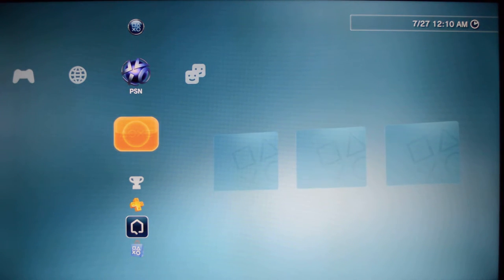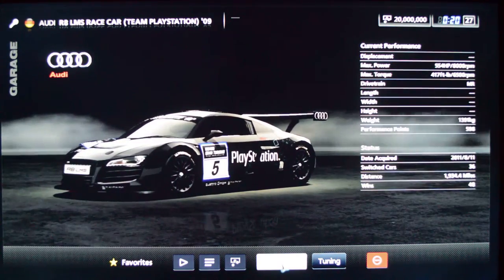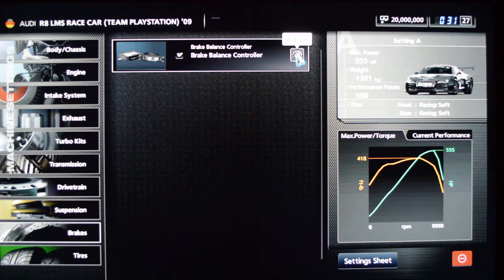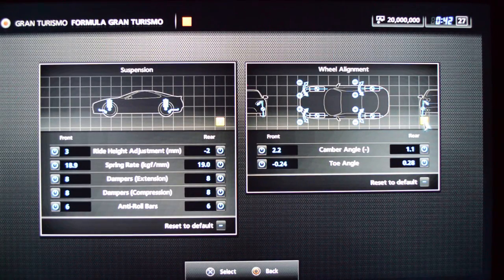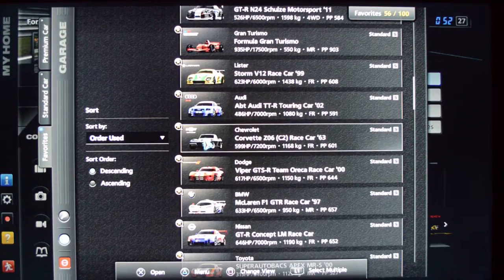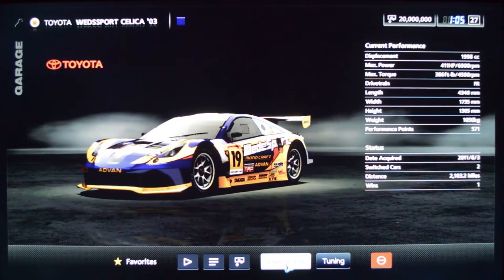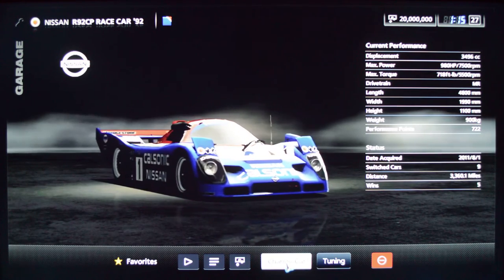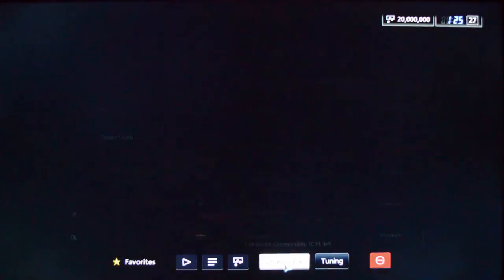[ASMR] GT5 Nostalgia - My Favorite Cars, Photo Library, Settings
Relax with a Gran Turismo 5 walk through of my profile, garage, photos and other details about my favorite cars, which greatly influenced the content of this channel and which models I ultimately added to my collection.  I hope you enjoy this little tour of my corner of the game and some soft chit chat of my experiences! (And btw I know I misspoke about the Oreca Viper, I said V12 when I meant V10; and I don't know if I clarified that it's my steering wheel that makes lots of noise when turning on the PS3 and again when launching GT5 :)

For those of you who are interested, my gaming channel has some gameplay videos of racing in Gran Turismo 5, as well as a few from GT4 and some GT3 nostalgia as well...